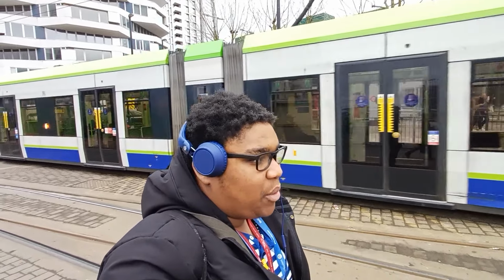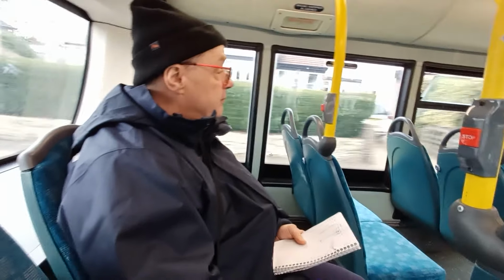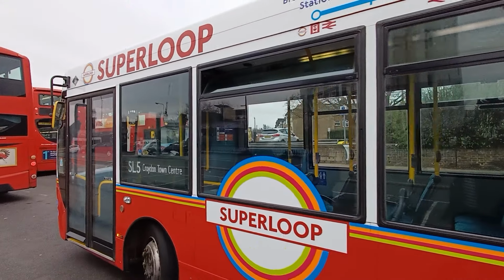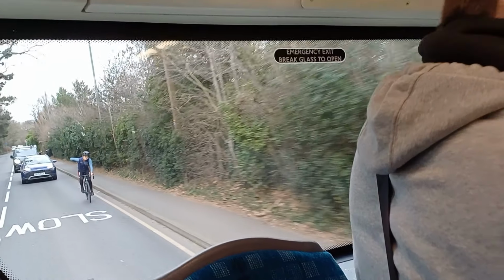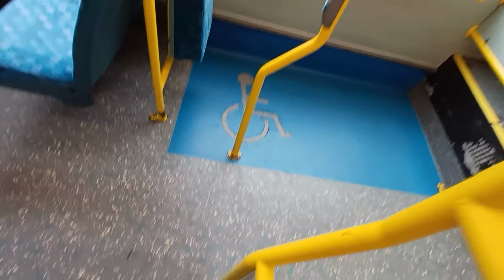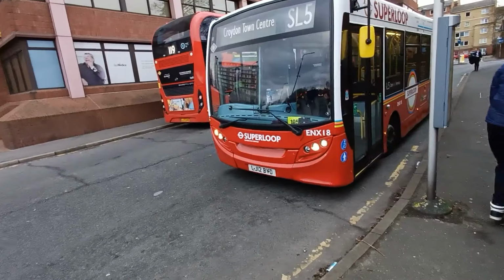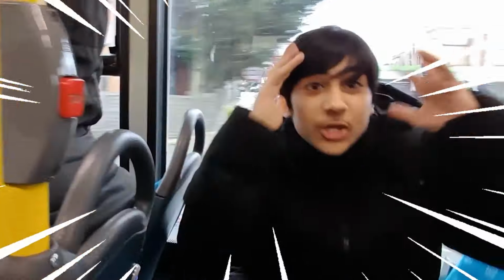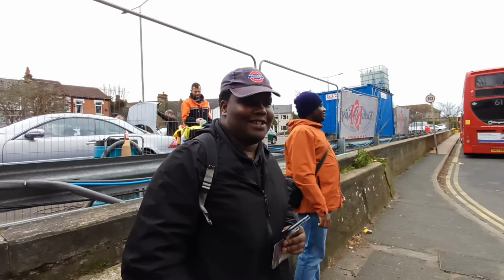A SINGLE DECKER SMALL SUPERLOOP?? Let's Ride the SL5 Route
3/2/24
Oh boy, This was a big shock, they say it will never be possible but they have a single decker variant, this route is the shortest Superloop route starting from Croydon to Bromley, my boy it is so quick i mean you don't even have to sleep assuming the journey will be long because you'll be there in a heartbeat!!
Overall I recommend going on this route whether you are a bus enthusiast, south Londoner or a tourist etc. It is gonna be worth your time.
Gotta be honest and I know this will make some people mad, I have never been to Croydon in my life, I have always been scared of South London, I always find down south to be more hectic along with gang violence but Croydon is alright(NOT Peckham), I might do a video of Croydon but let's not get our hopes up.
Apparently this uses Enviro 200 Buses that used to be in Enfield up north before route 313 used  Boris Routemasters

SPECIAL THANKS:
Transporter tony(for permission for the go pro view): @TransporterTony
TheLondonMood: @TheLondonMood
DISCOPlayz: @DISCOPlayz
TFL London Buses 75: @TFLLondonBuses75
LondonBusesD6: @eastlondonventures
JB Transportation: @TransportationJB
Routemaster Best Bus: @LJ07EBP
Ace Level Broz: @acelevelbroz8963

Mallow Castle - Kirby Super Star